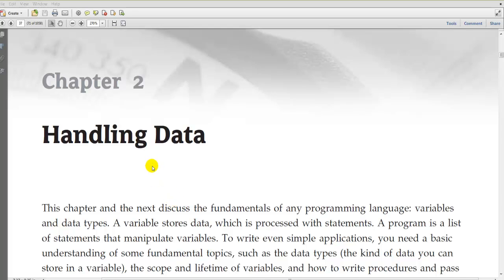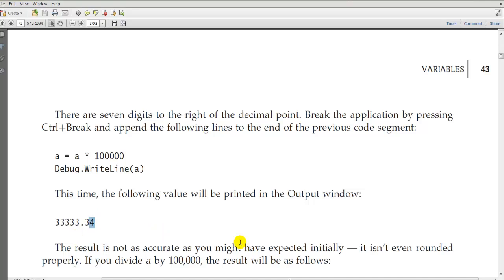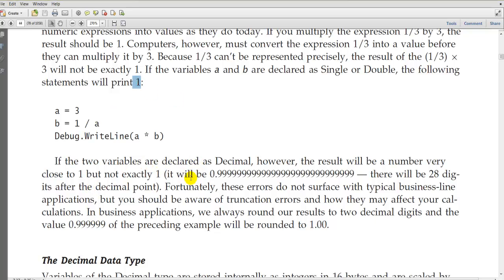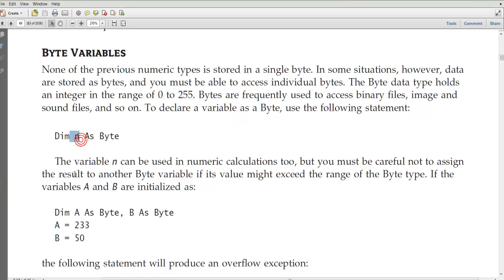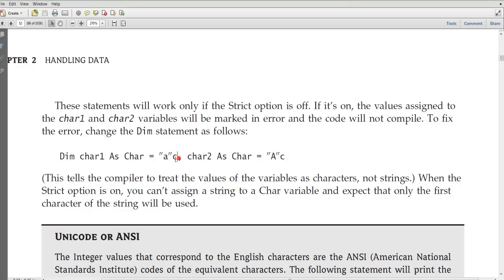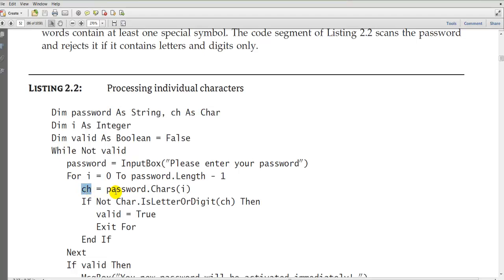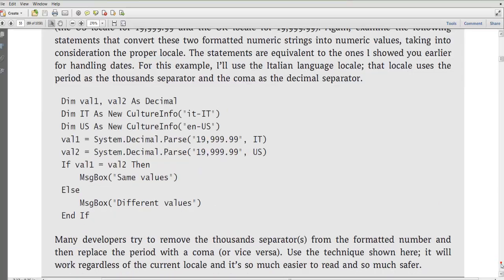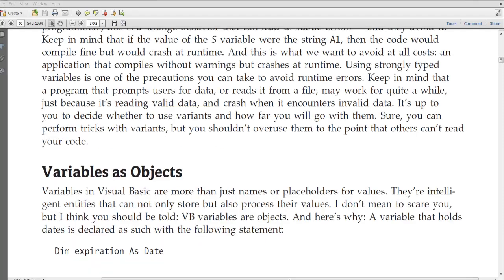Programming 1 Week 10 part 4